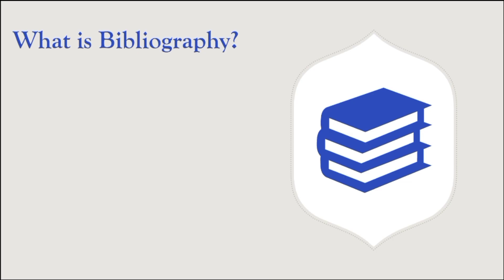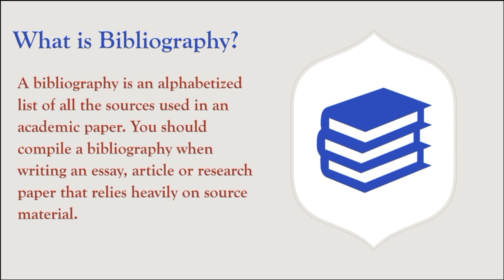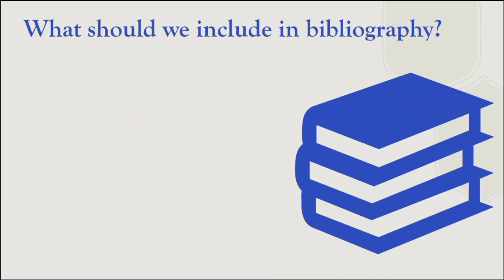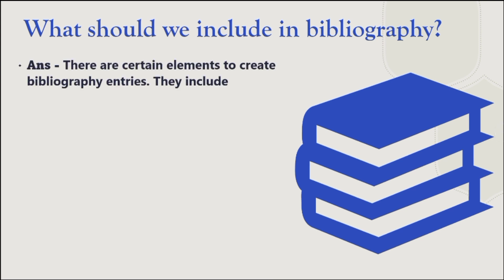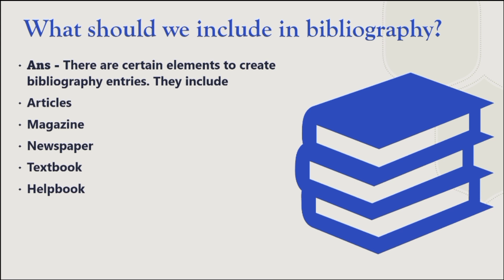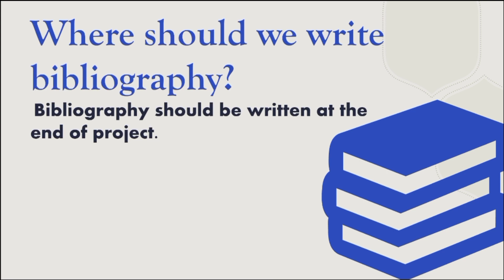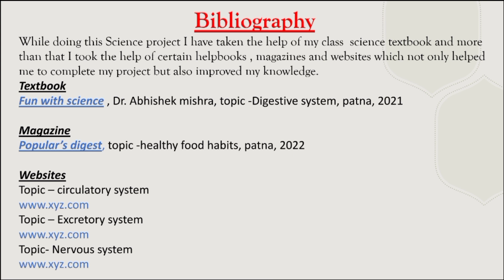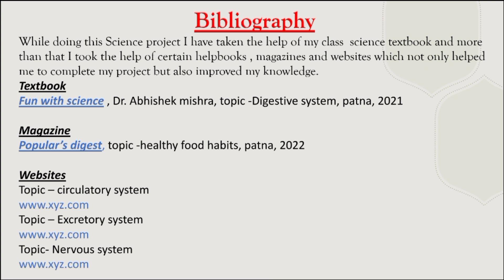what is Bibliography? bibliography of science project . Demo science bibliography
Hellow dear friend
so in this video I have given a small notes about 1. what is bibliography?
2 . how to write bibliography?
3. what are the things we should include in bibliography.
so tell me how much you liked it